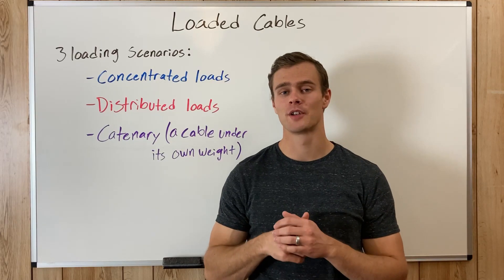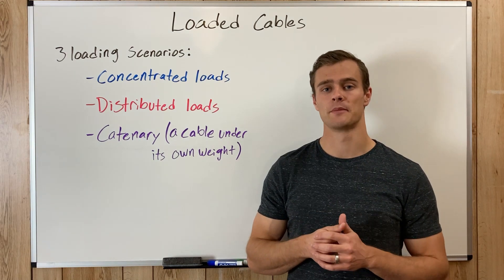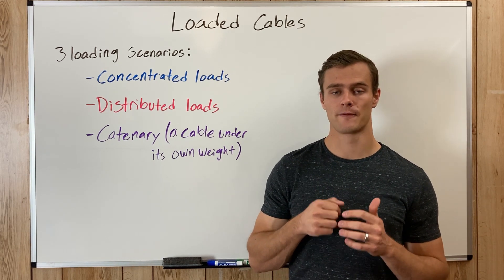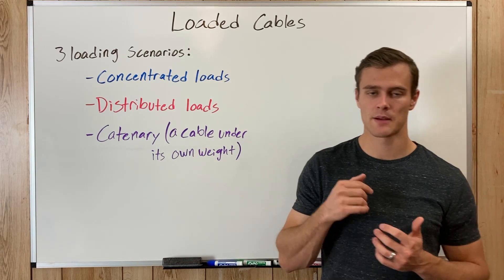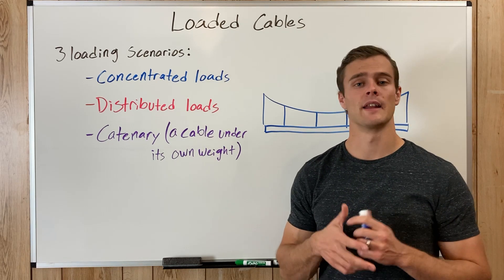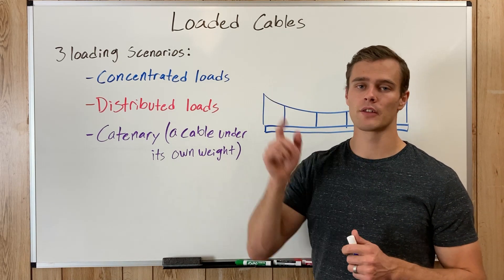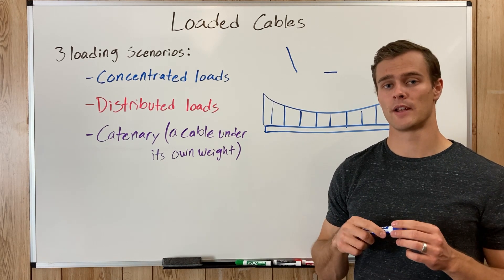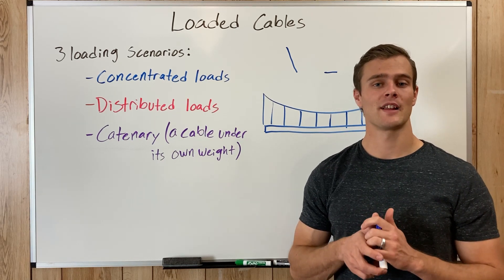LOADED CABLES // What are Concentrated, Distributed and Catenary Loads and how to solve them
In this video I give a description of the three main loading scenarios on cables which are concentrated loads, distributed loads and catenary loads. I also briefly go over how to solve for the unknowns in each of these cases.